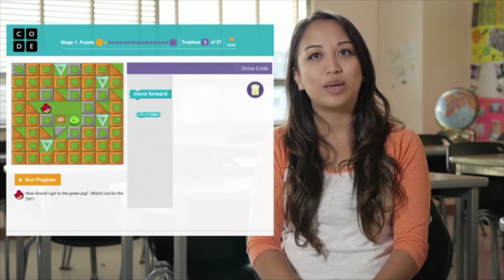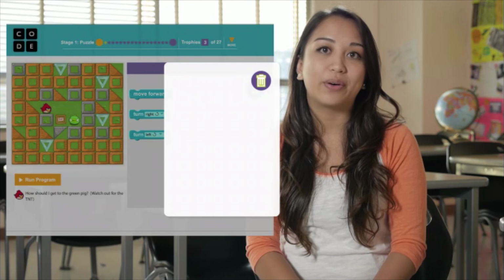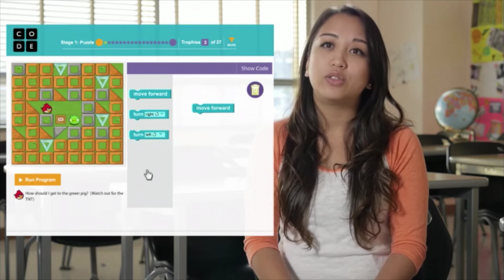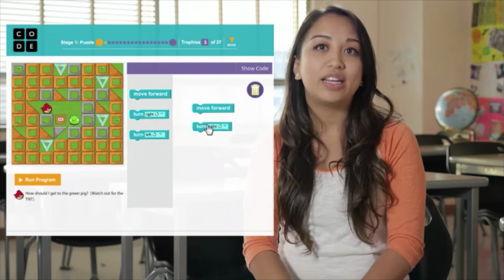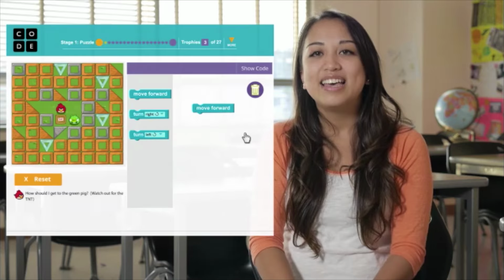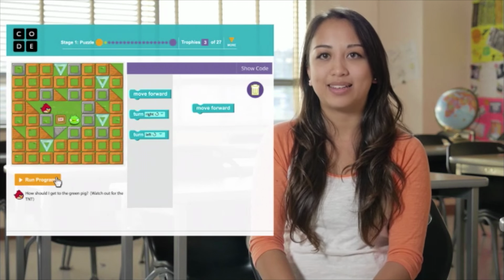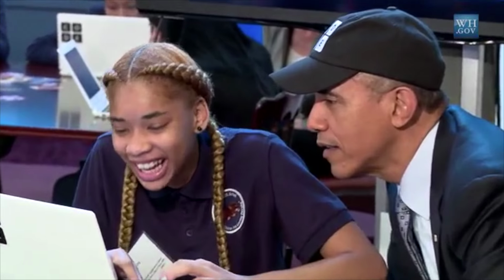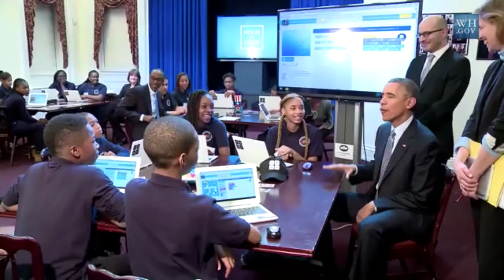Coding is what makes it possible for us to create computer software, apps and websites.